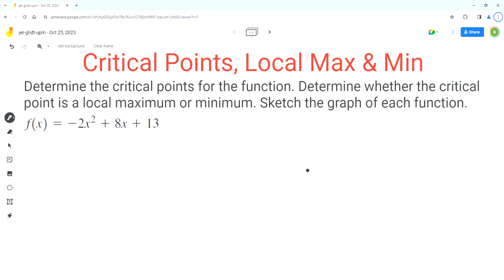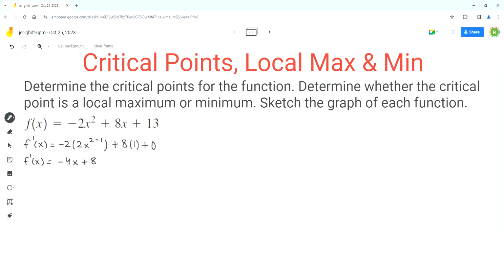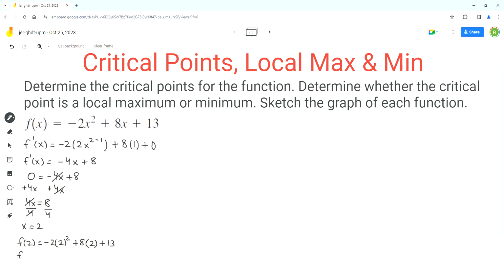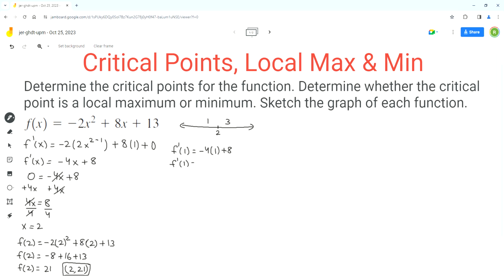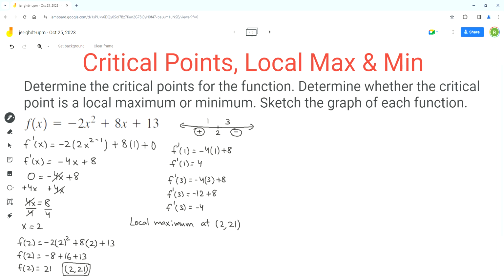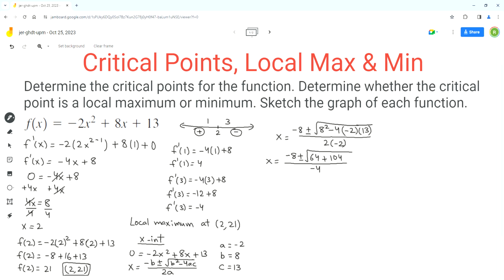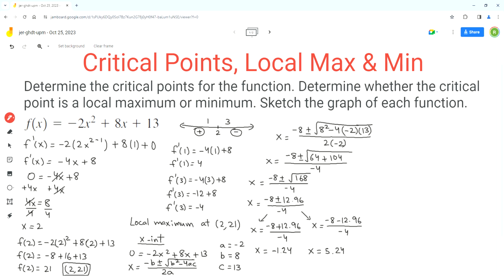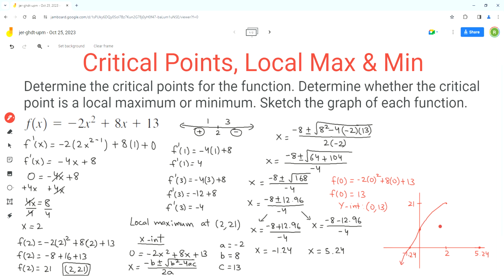CRITICAL POINTS, LOCAL MAX-MIN Using First Derivative Test For y = -2x^2 + 8x + 13 & Sketch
In this video, I share with you steps for using derivatives to find critical points for the function y = -2x^2 + 8x + 13. Determine whether the critical point is a local maximum or minimum. Sketch the graph of the function.